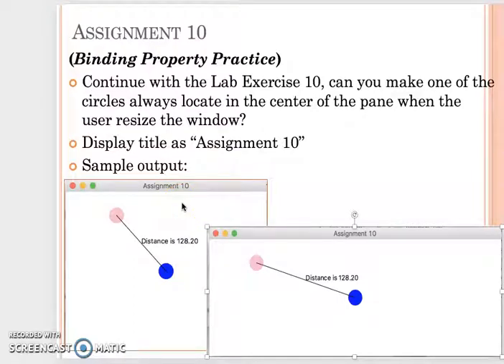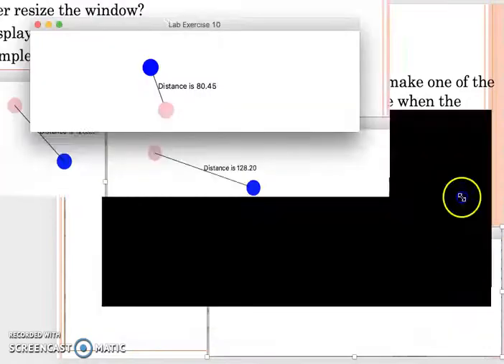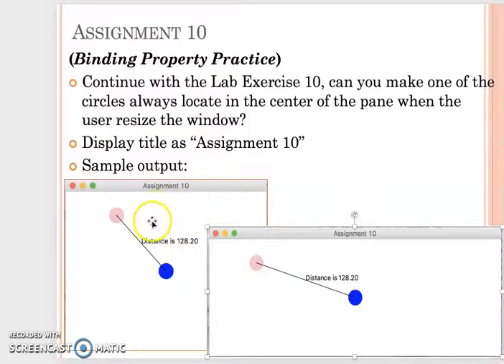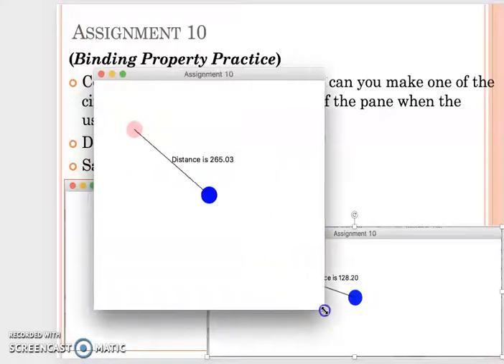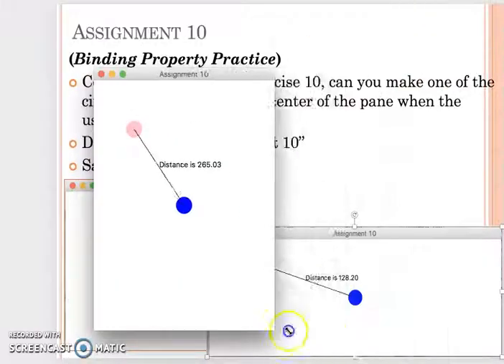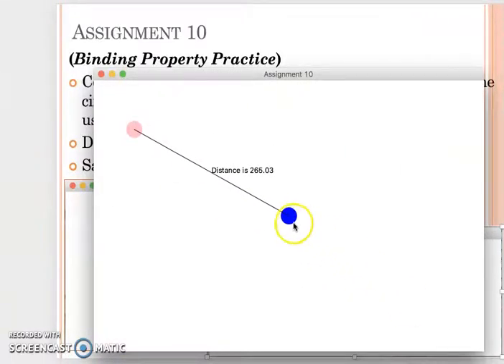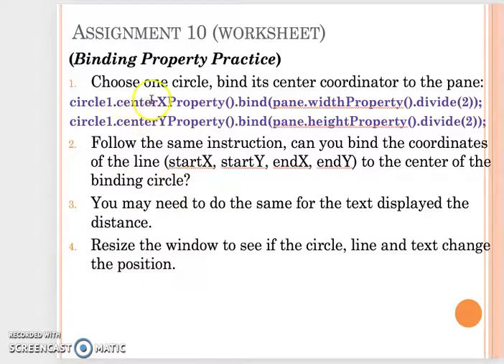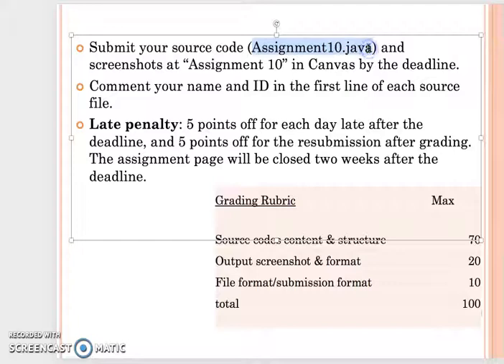COMSC255Module10Assignment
Talked about the requirements and hints for Assignment 10